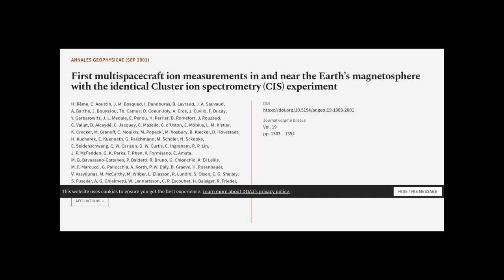First multispacecraft ion measurements in and near the Earth’s magnetosphere with the... | RTCL.TV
### Keywords ###

### Article Attribution ###
Title: First multispacecraft ion measurements in and near the Earth’s magnetosphere with the identical Cluster ion spectrometry (CIS) experiment
Authors: H. Rème, C. Aoustin, J. M. Bosqued, I. Dandouras, B. Lavraud, J. A. Sauvaud, A. Barthe, J. Bouyssou, Th. Camus, O. Coeur-Joly, A. Cros, J. Cuvilo, F. Ducay, Y. Garbarowitz, J. L. Medale, E. Penou, H. Perrier, D. Romefort, J. Rouzaud, C. Vallat, D. Alcaydé, C. Jacquey, C. Mazelle, C. d’Uston, E. Möbius, L. M. Kistler, K. Crocker, M. Granoff, C. Mouikis, M. Popecki, M. Vosbury, B. Klecker, D. Hovestadt, H. Kucharek, E. Kuenneth, G. Paschmann, M. Scholer, N. Sckopke, E. Seidenschwang, C. W. Carlson, D. W. Curtis, C. Ingraham, R. P. Lin, J. P. McFadden, G. K. Parks, T. Phan, V. Formisano, E. Amata, M. B. Bavassano-Cattaneo, P. Baldetti, R. Bruno, G. Chionchio, A. Di Lellis, M. F. Marcucci, G. Pallocchia, A. Korth, P. W. Daly, B. Graeve, H. Rosenbauer, V. Vasyliunas, M. McCarthy, M. Wilber, L. Eliasson, R. Lundin, S. Olsen, E. G. Shelley, S. Fuselier, A. G. Ghielmetti, W. Lennartsson, C. P. Escoubet, H. Balsiger, R. Friedel, J.-B. Cao, R. A. Kovrazhkin, I. Papamastorakis, R. Pellat, J. Scudder ,and B. Sonnerup

### Video Timestamps ###
0:00:00 - Summary
0:01:01 - Title
0:01:07 - Tail
0:01:11 - End